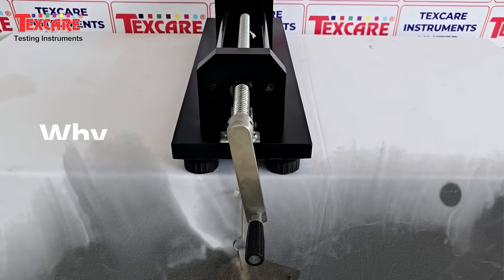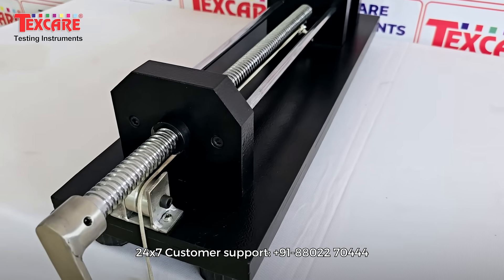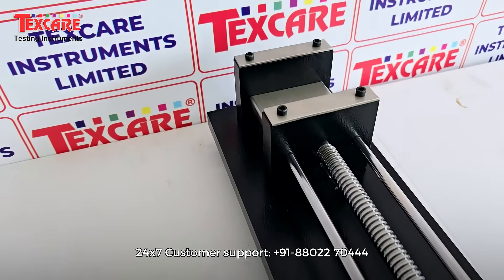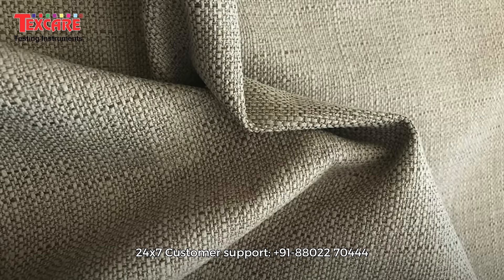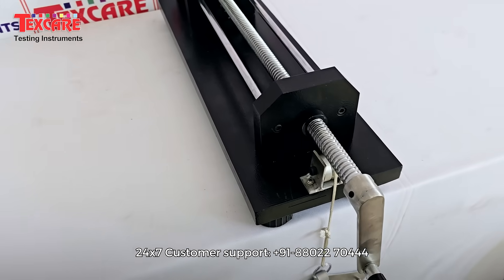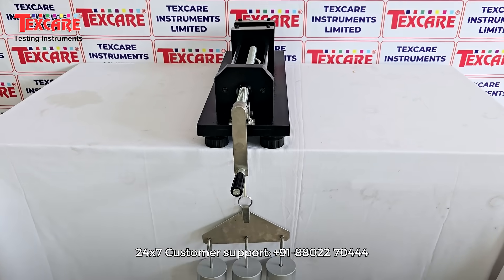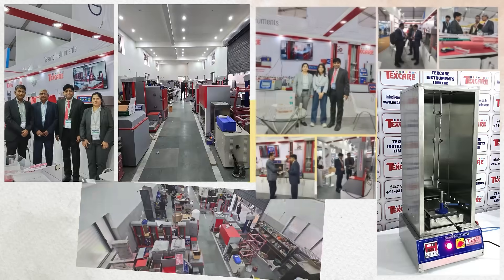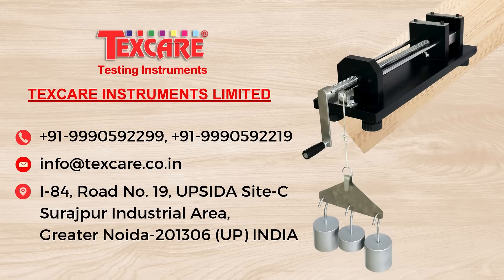Fabric Extensometers Tensile tester, Universal testing machine, UTM accessory, Strain Measurement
🧵 Ever wondered why some fabrics lose their shape after a few washes — while others stay perfect for years?

That’s where precision testing comes in!
Introducing the Fabric Extensometer by Texcare Instruments Limited — your ultimate solution to measure fabric elongation and recovery with unmatched accuracy and global-standard precision.

Whether you’re testing woven, knitted, or elastic materials, this device helps you understand how your fabric performs under tension and how well it bounces back — ensuring comfort, durability, and quality in every piece.

✅ High-precision measuring scale
✅ Smooth, ergonomic clamping system
✅ Consistent and reliable test results

It’s not just a testing instrument — it’s your partner in maintaining the integrity of textile innovation.

🌍 Complies with International Standards:
IS 8357 | ISO 5084 / ISO 13934-1 | ASTM D5034 / D5035

✨ Upgrade your testing lab today with the Fabric Extensometer by Texcare Instruments — where precision meets performance.

📞 Texcare Instruments Limited — Your trusted partner in textile innovation.

📍 Visit us at: I-84, Road No. 19, UPSIDC Site-C, Surajpur Industrial Area, Greater Noida-201306 (UP)